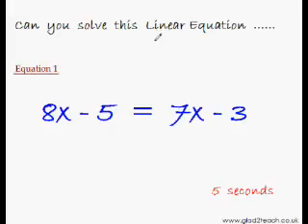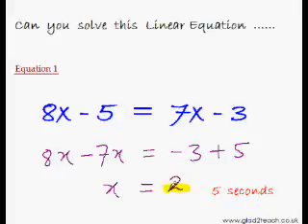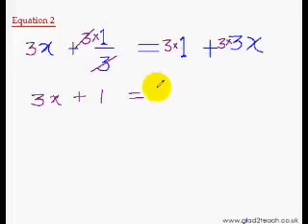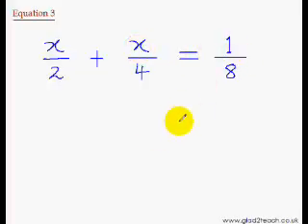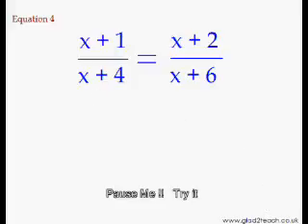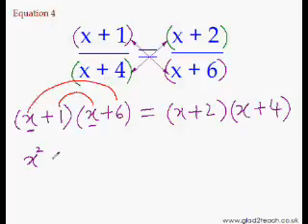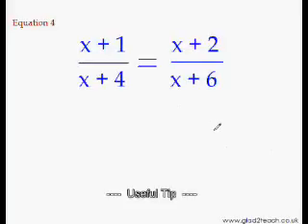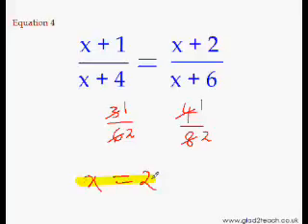Résoudre une équation linéaire